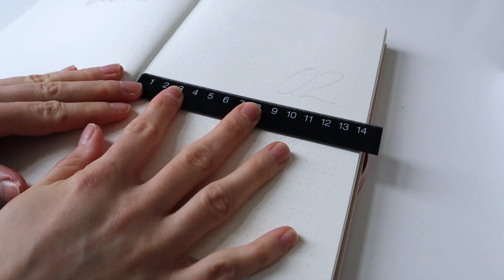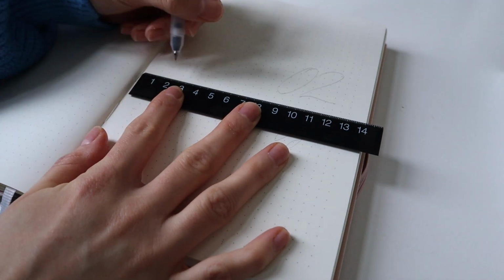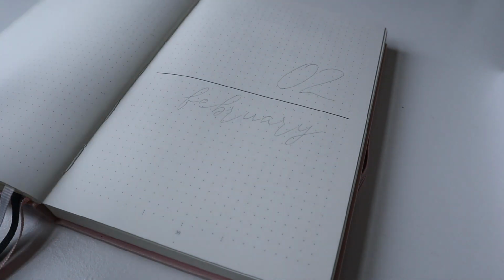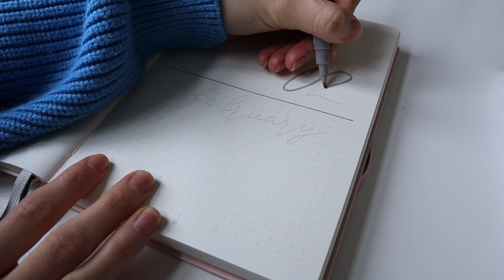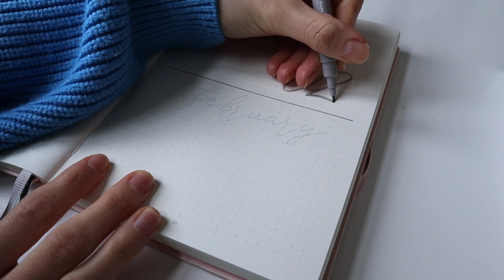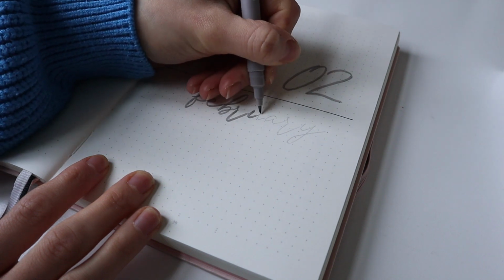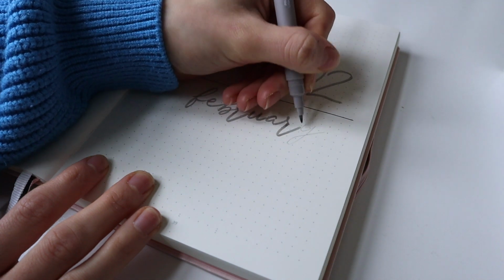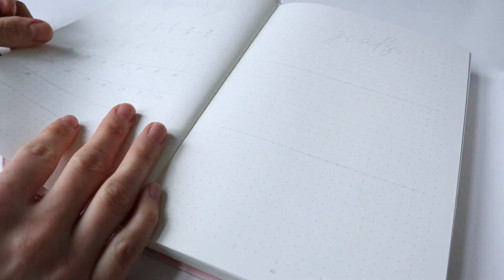February 2022 Plan With Me // VERY Minimal Bullet Journal Setup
Apologies for the most boring bullet journal video on YouTube!😭 I've been successfully planning using the basic setup from The Bullet Journal Method book by Ryder Carroll, so my spreads are not the most creative or exciting! By the way, their website and YouTube channel are also very useful if you'd like to learn more!

I’m using the Bullet Journal x Leuchtturm 1917 Edition 2 notebook, which was kindly gifted to me by Bullet Journal!

PRODUCTS IN THIS VIDEO:

Tombow ABT dual brush pens in N79 and N89
Uni Pin brush pen (light grey)
Muji Gel pen in black, size 0.38
Muji 15 cm ruler